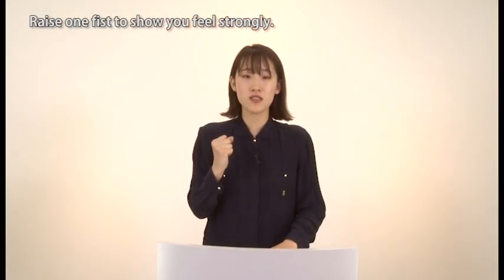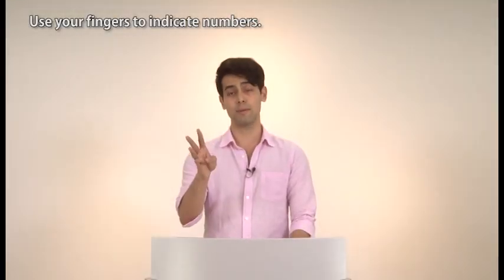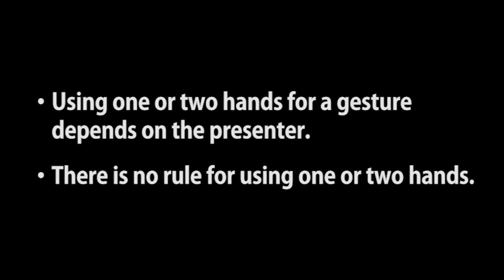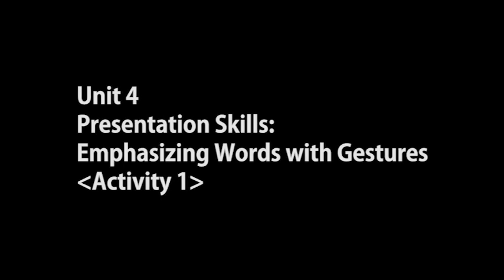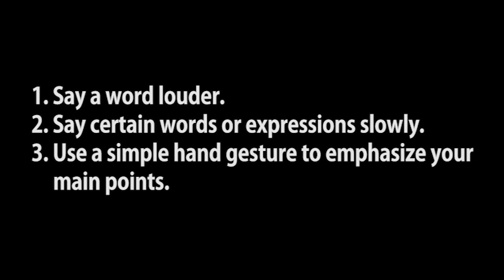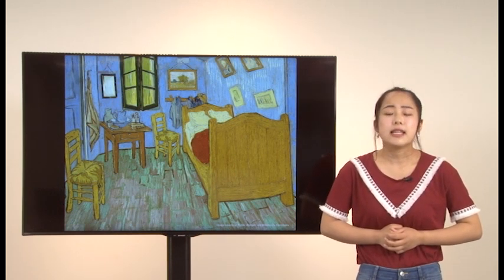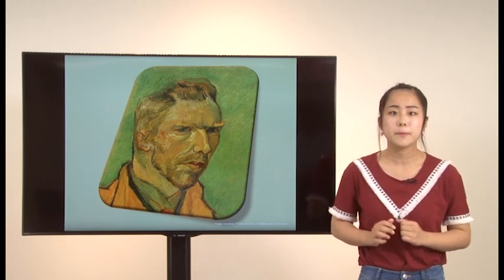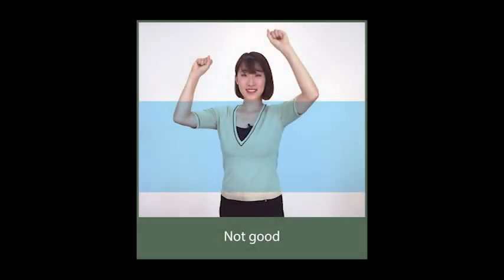READY TO PRESENT (UNITS 4-5)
These are the videos for the second part of the Ready to Present textbook.